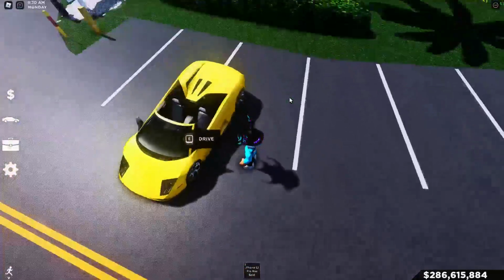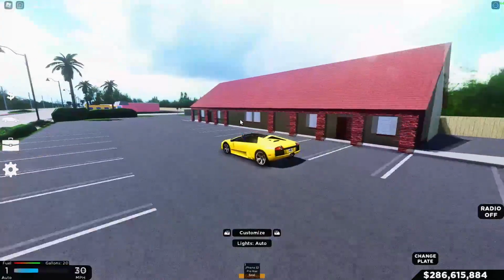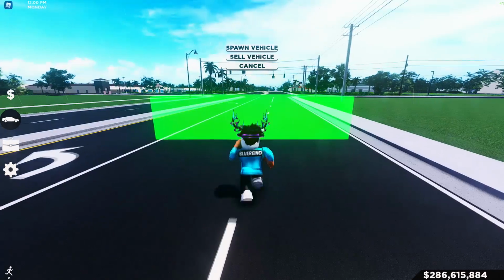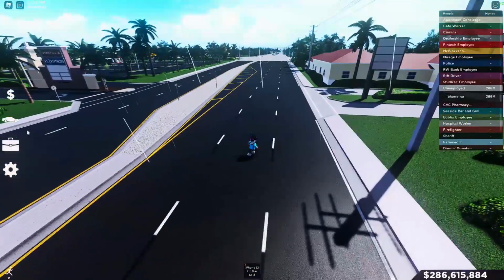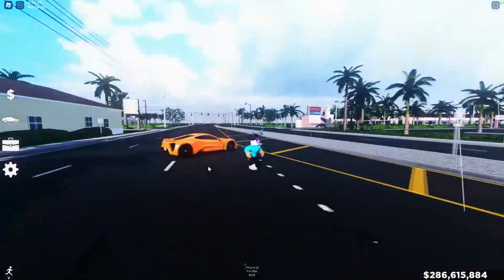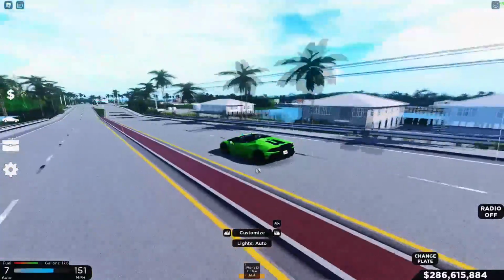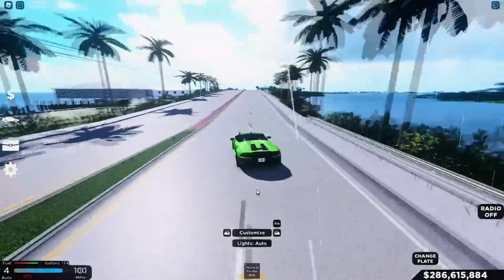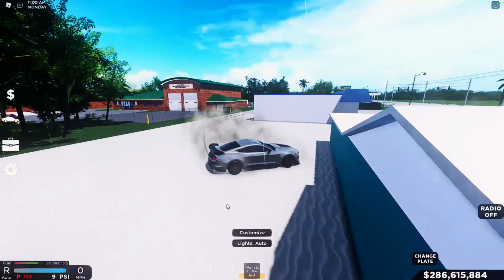TOP 5 Cars With Secret Features in Southwest Florida | ROBLOX SOUTHWEST FLORIDA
in this video I am going to go over hidden features in FIVE cars in Roblox Southwest Florida!